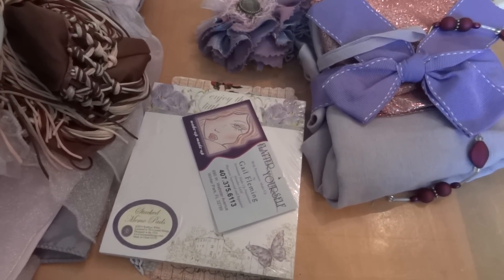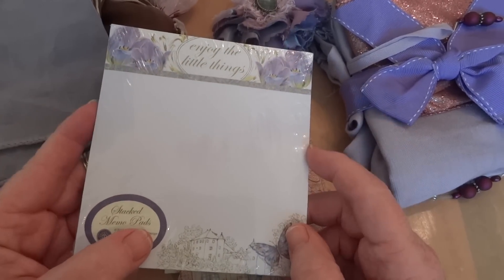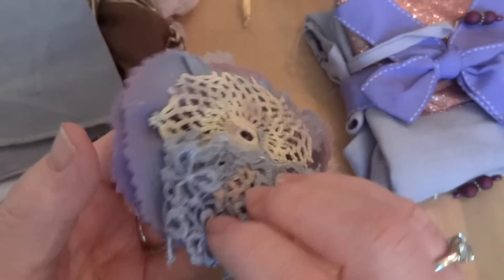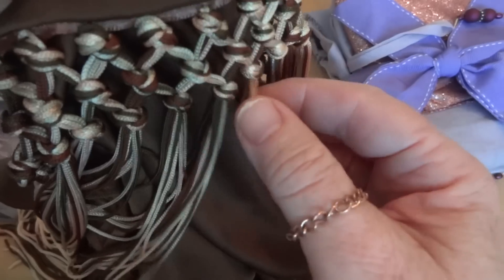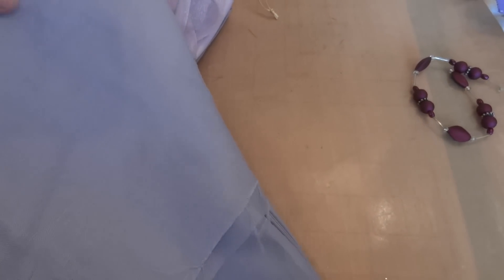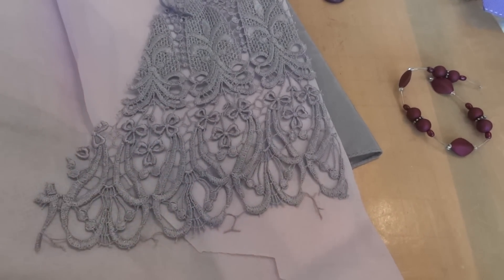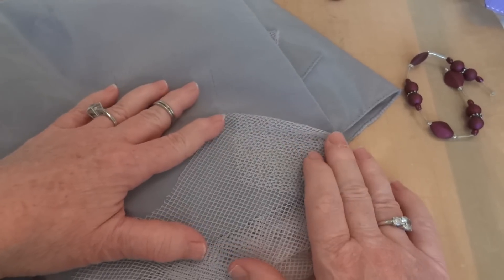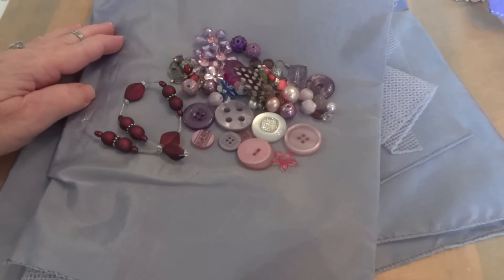Sweet RAK from Gail, FAVAof4!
Hi everyone!  I wanted to share a very sweet RAK from Gail.  She sent me some things from her stash she thought I could use in a Gypsy Book for the future.  Thank you so much Gail!  TFW!